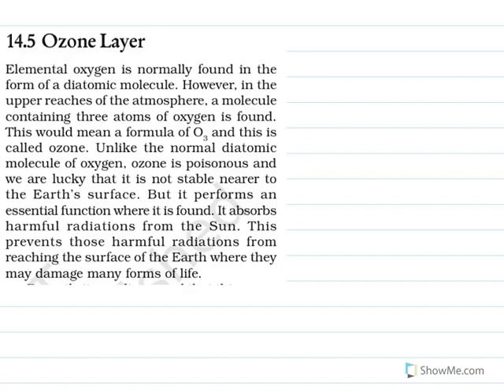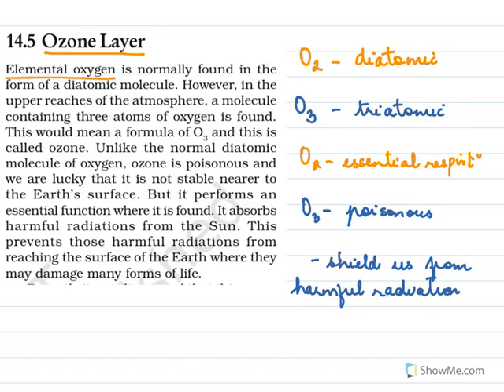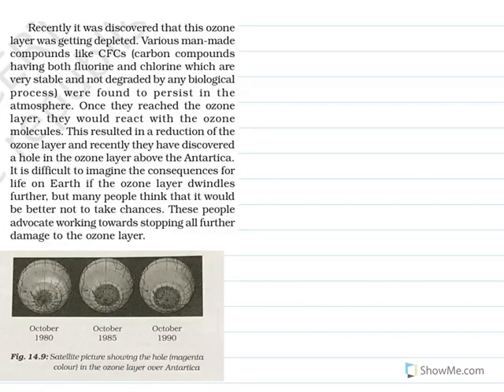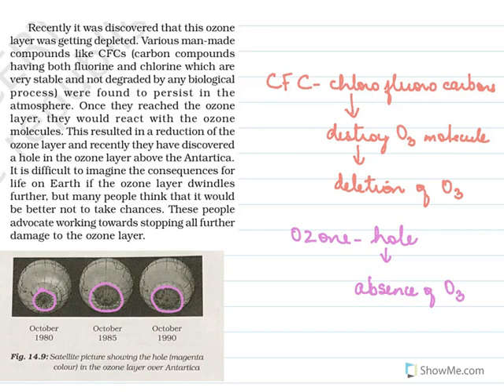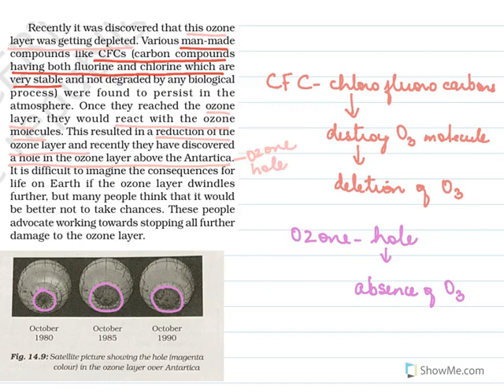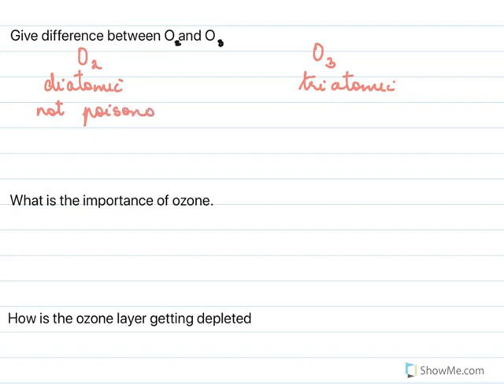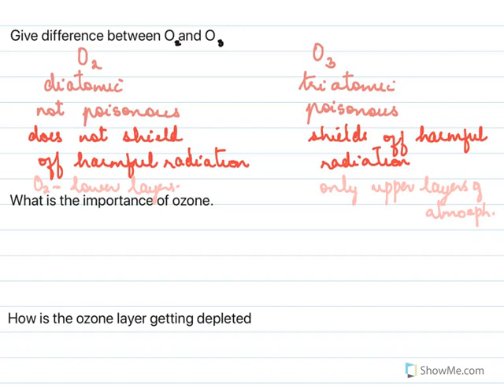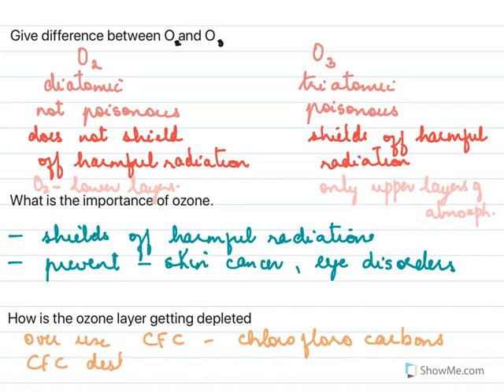CLASS 9/NATURAL RESOURCES/ (40E )